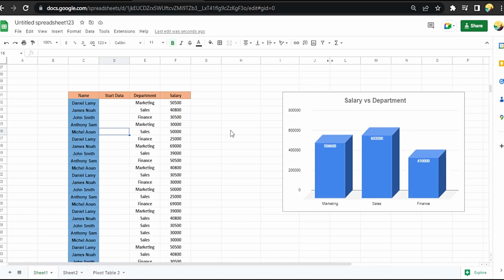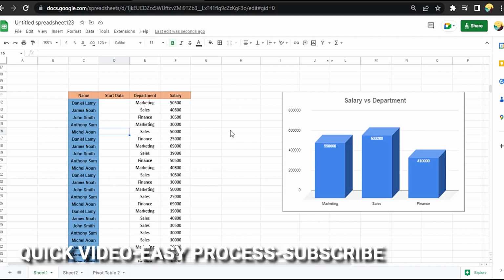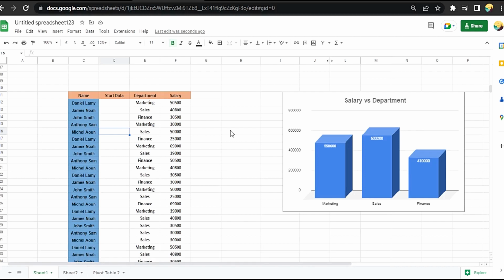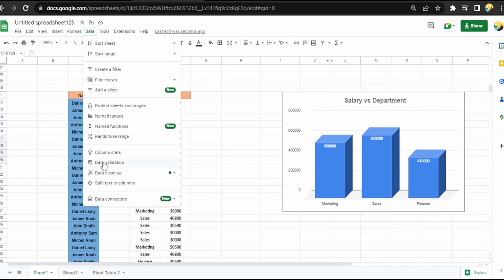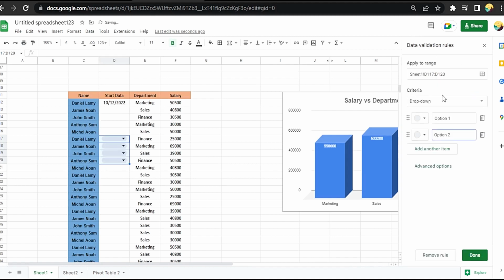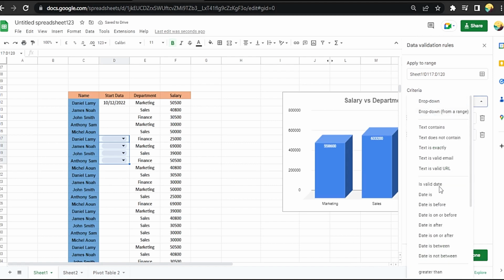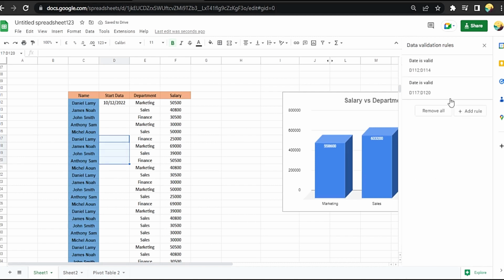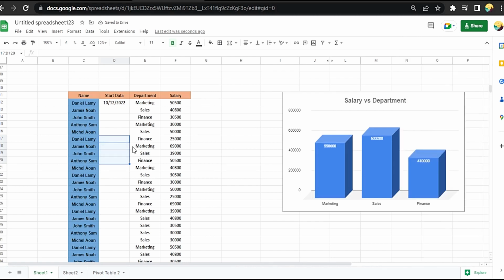✅ How To Insert Date From A Calendar In Google Sheets 🔴